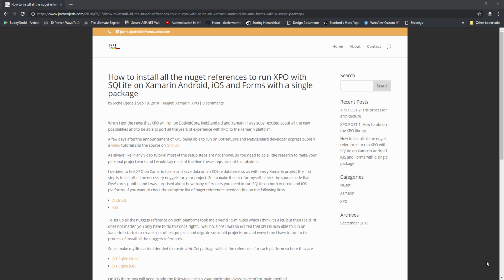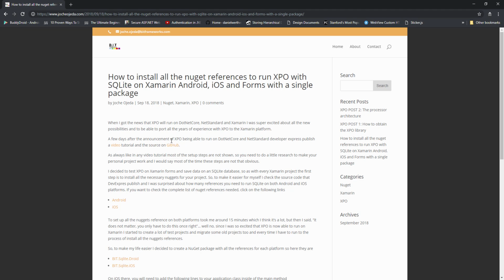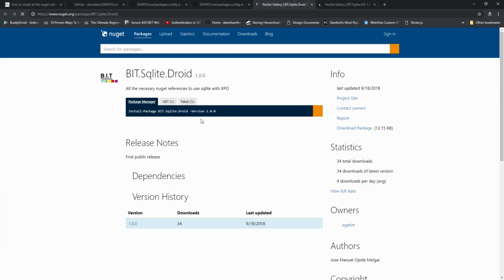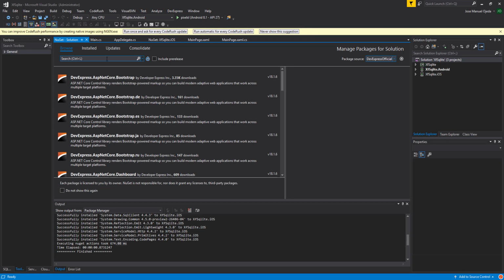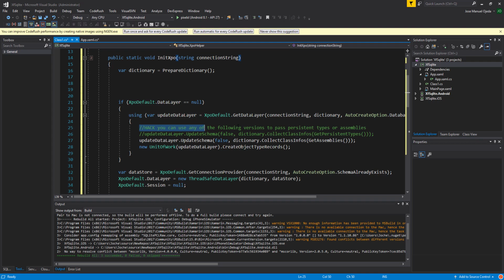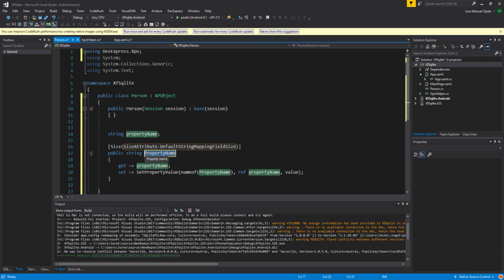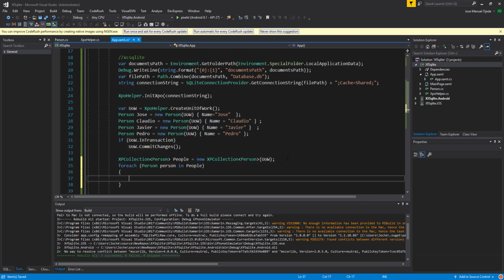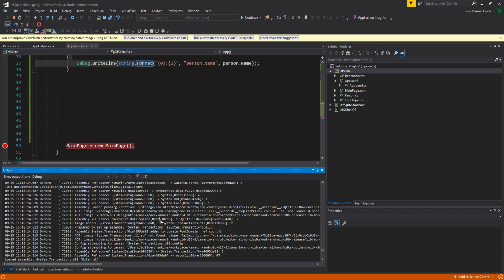BIT Sqlite nuget for xamarin android and ios (english)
In this video I demonstrate how you can reduce the number of nugets needed to use XPO on a Xamarin Forms application by using 2 nugets:

you can learn more about the nugets packages in my blog on the following link